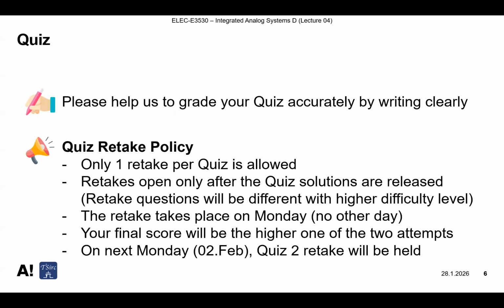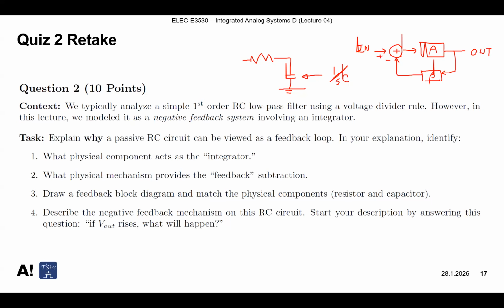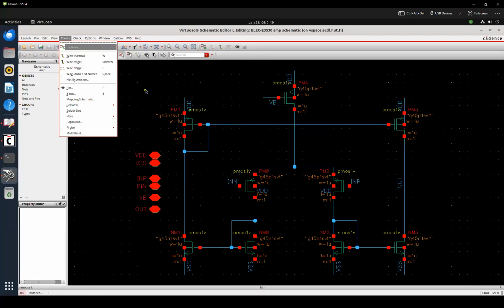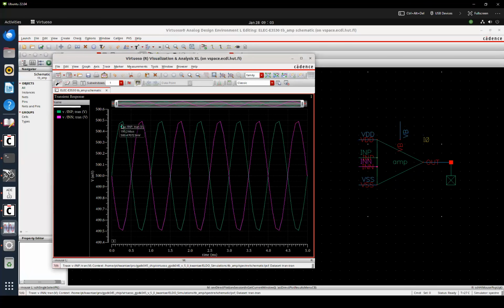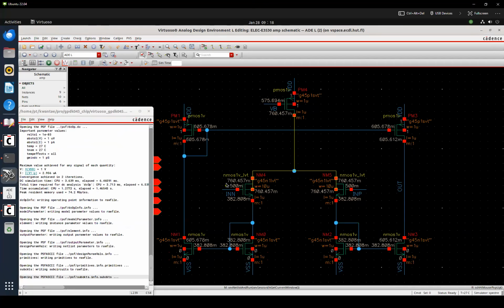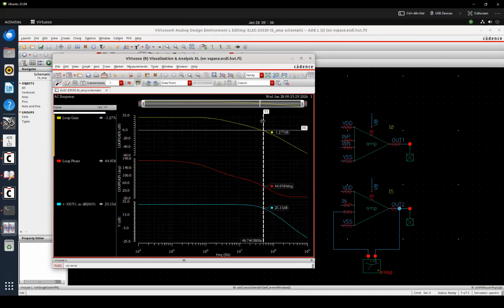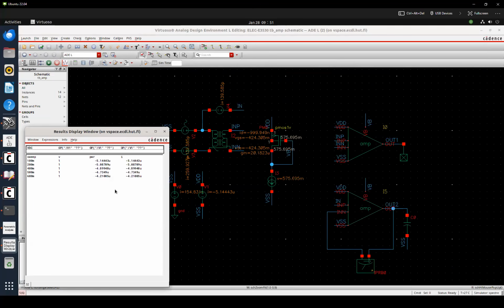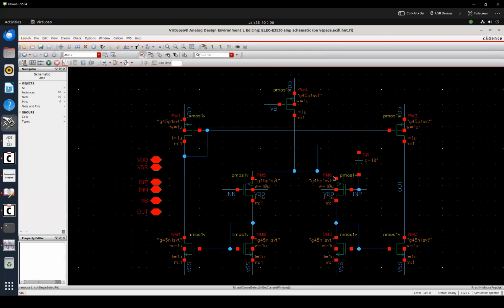Integrated Analog Systems - Lecture 04 CAD (Amplifier Design)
Recorded: 28.Jan.2026
Used PDK: Cadence gpdk045

[Schematic Shortcuts]
I                                                     Add instance
(Instance selected) Space        Attach labels
T                                                    Edit label
M                                                   Move instance
Shift + M                                      Move instance (ignoring connection)
Ctrl + R                                         Vertical flip
Shift + R                                       Horizontal flip
[ ]                                                   Zoom in/out
W                                                  Wire
U                                                   Undo
Shift + U                                      Redo
Shift + X                                      Save Schematic
P                                                   Add pins
Alt + C + C                                  Create symbol
=                                                   Switch to symbol (or back to schematic)
E                                                   Descend (read mode)
Shift + E                                      Descend (edit mode)
Shift + L-Click                            Select multiple instances
Q                                                  Edit instance options

[Waveform Viewer Shortcuts]
A & D                                           Difference Marker
H                                                  Horizontal line marker
V                                                  Vertical line marker
Shift + Scroll                              Horizontal zoom
X + R-Drag
Ctrl + Scroll                                Vertical zoom
Ctrl + R-Drag